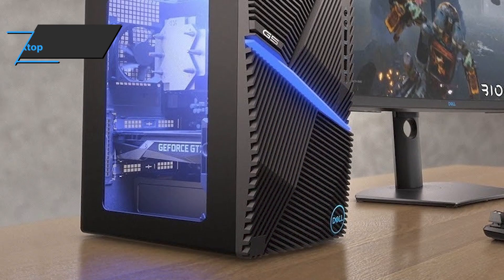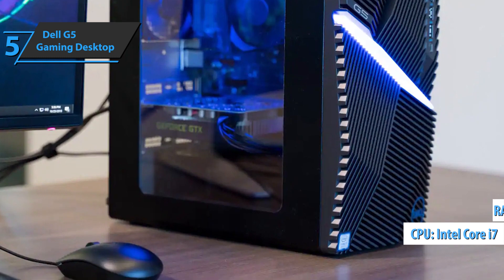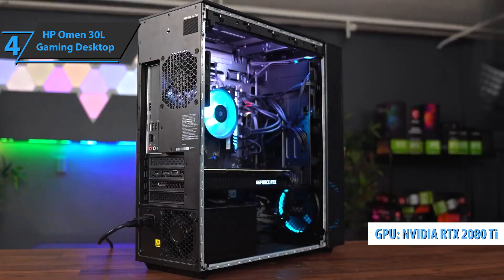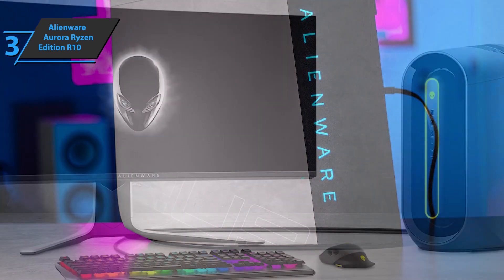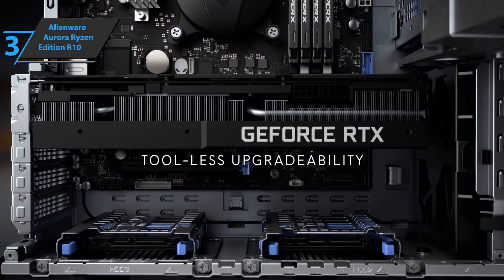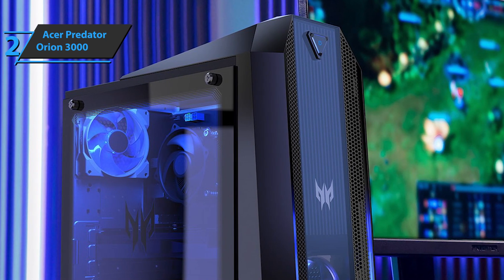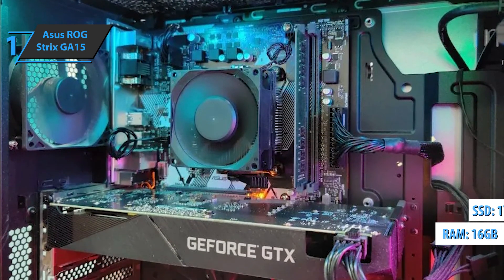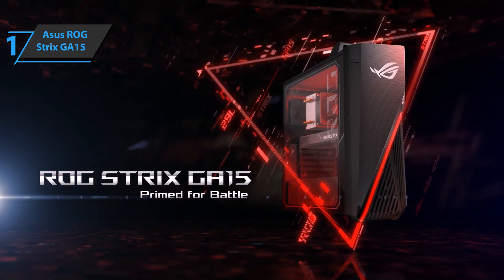Top 5 BEST Gaming PCs of (2022)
➜ Links to the Best Gaming PCs 2022 we listed in this video:

►US Links◄
➜ 5. Dell G5 Gaming Desktop - 3AwhrPy
➜ 4. HP Omen 30L Gaming Desktop - 3H3YTZp
➜ 3. Alienware Aurora Ryzen Edition R10 - 3IB7IKD
➜ 2. Acer Predator Orion 3000 - 3tXRiId
➜ 1. Asus ROG Strix GA15 - 32zL3z8
►UK Links◄
➜ 5. Dell G5 Gaming Desktop - 34bbxrb
➜ 4. HP Omen 30L Gaming Desktop - 3IwwRGi
➜ 3. Alienware Aurora Ryzen Edition R10 - 3fX9Pw7
➜ 2. Acer Predator Orion 3000 - 3fYLYfn
➜ 1. Asus ROG Strix GA15 - 32xaNw3
►CA Links◄
➜ 5. Dell G5 Gaming Desktop - 3AwAKYZ
➜ 4. HP Omen 30L Gaming Desktop - 3HdVqaE
➜ 3. Alienware Aurora Ryzen Edition R10 - 3IB8aIP
➜ 2. Acer Predator Orion 3000 - 3H0Jd9u
➜ 1. Asus ROG Strix GA15 - 3G2AGRQ

We have just laid out the top 5 best gaming PCs 2022. In 5th place is the Dell G5 Gaming Desktop, our pick for the best budget gaming PC. In 4th place is the HP Omen 30L Gaming Desktop, our pick for the best powerful gaming PC. In 3rd place is the Alienware Aurora Ryzen Edition R10, our pick for the best high-end gaming PC. In 2nd place is the Acer Predator Orion 3000, our pick for the best runner-up gaming PC. In 1st place is the Asus ROG Strix GA15, our pick for the best overall gaming PC.